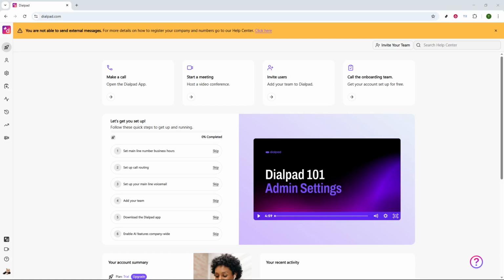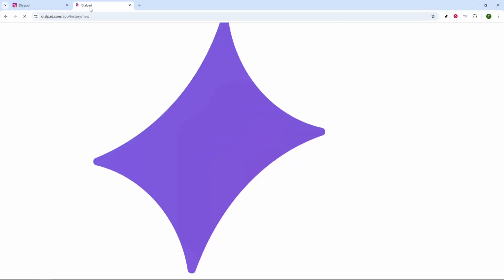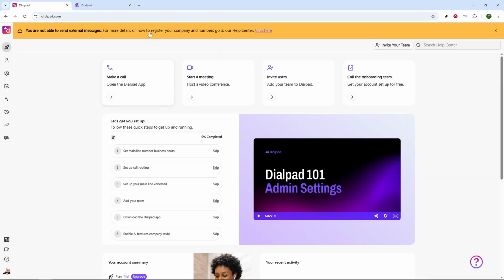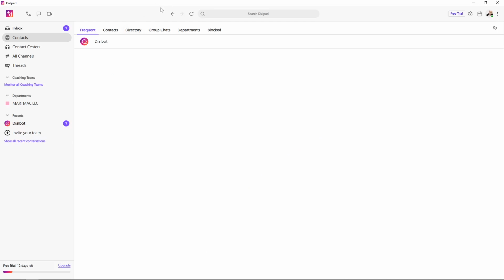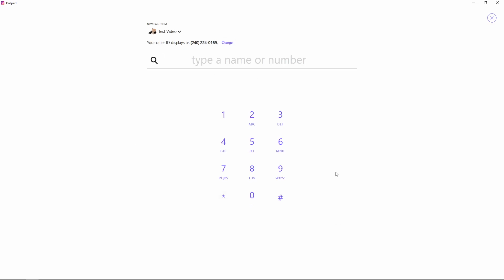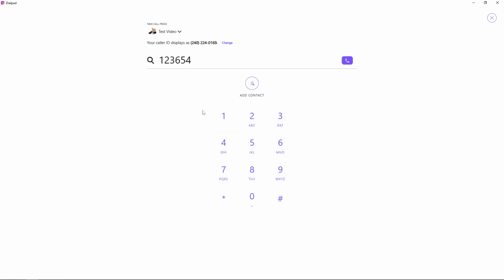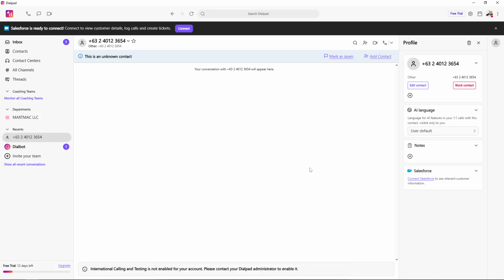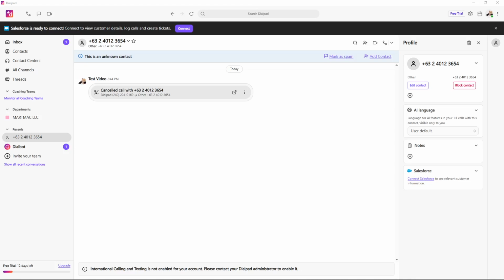How to Make a Call with Dialpad [2026 Full Guide]